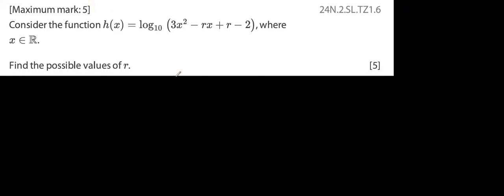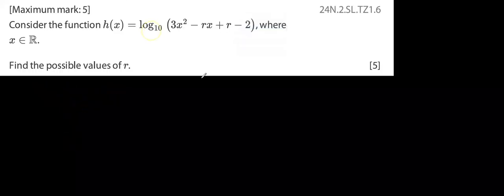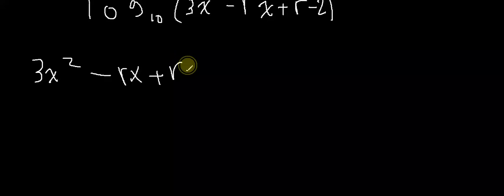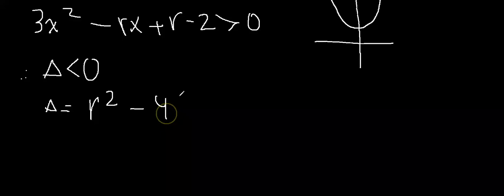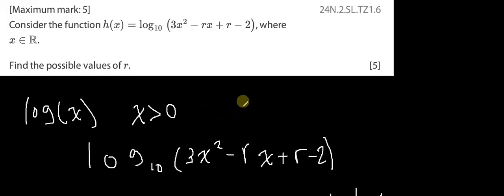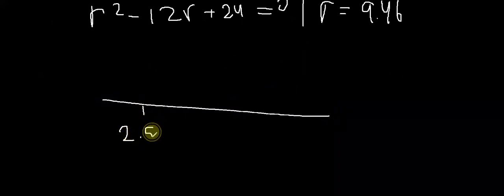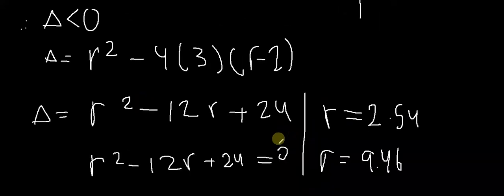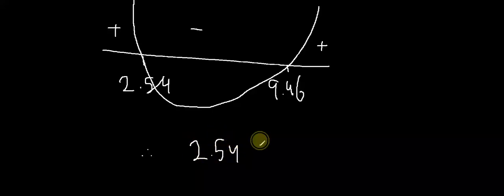24N.2.SL.TZ1.6 - SOLVED with Steps in Under 3 minutes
24N.2.SL.TZ1.6 - SOLVED with Steps in Under 3 minutes
IB Math AA SL Paper 2 TZ1 Question 6 solved.
Log properties, Paper 2, Discriminant question